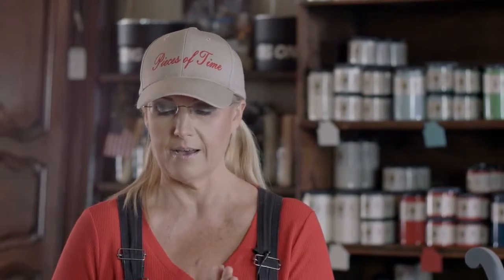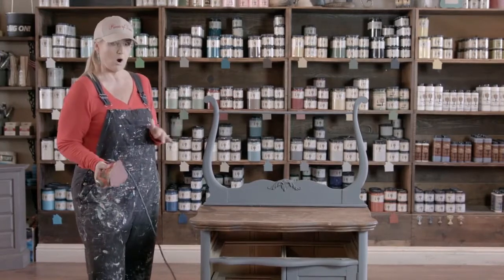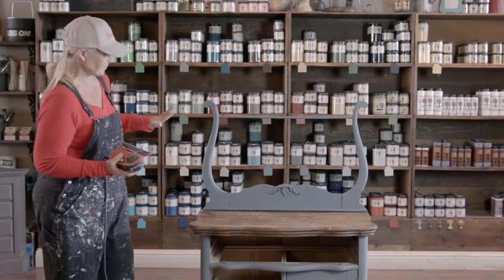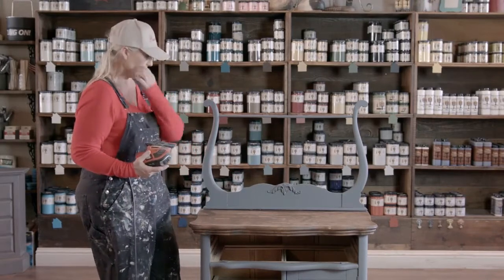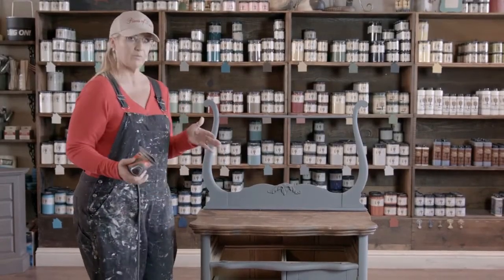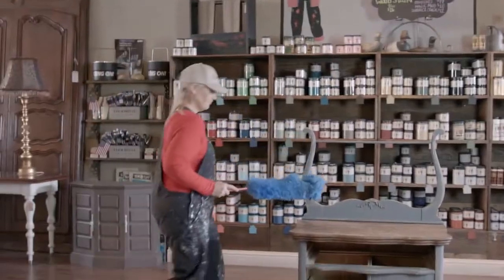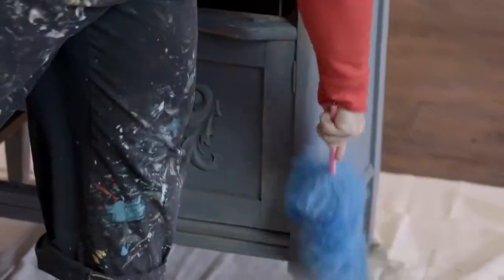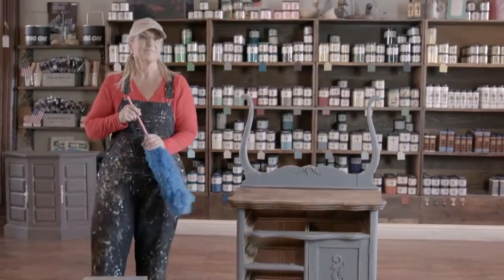Step 3:Distressing Your Piece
Furniture flipping expert, Kristi Kuehl, owner of Pieces of Time in Fairfield California, teaches a short series of 5 videos, showing you how she transforms the vintage furniture pieces that she picks.

Follow Kristi Kuehl on social media and visit the websites below for more information, learn how to become a retail partner, or to purchase Kristi Kuehl's full Pick Paint Profit training course.